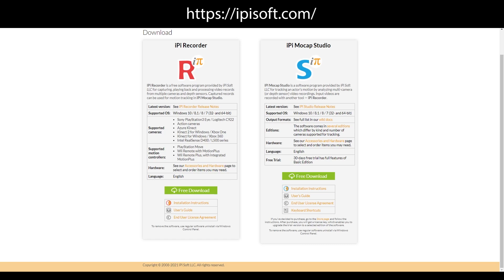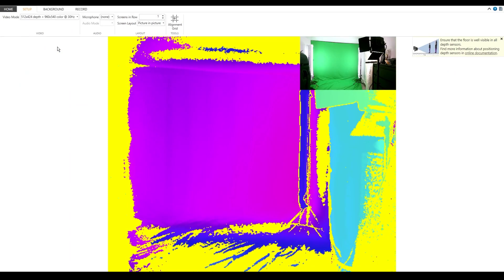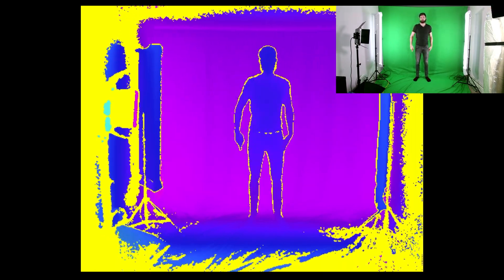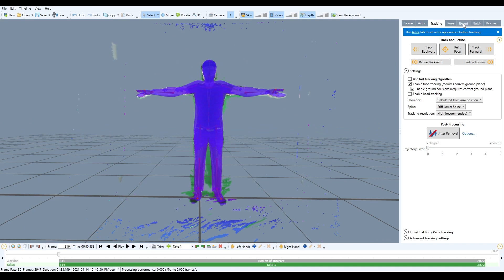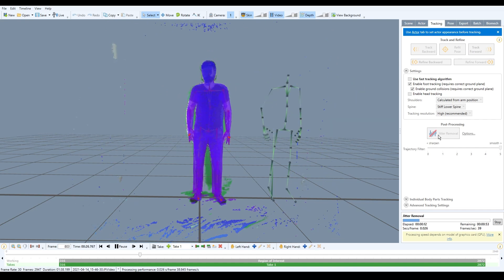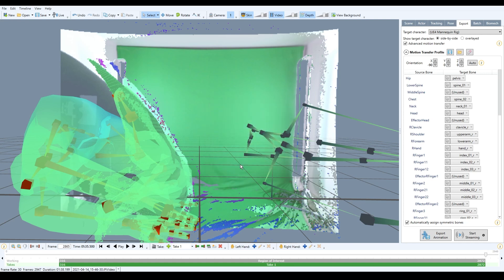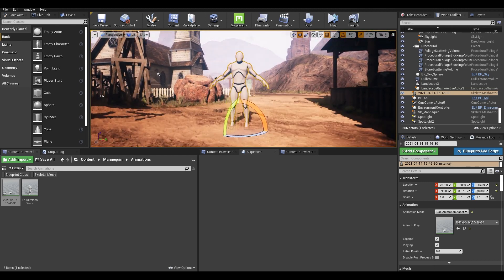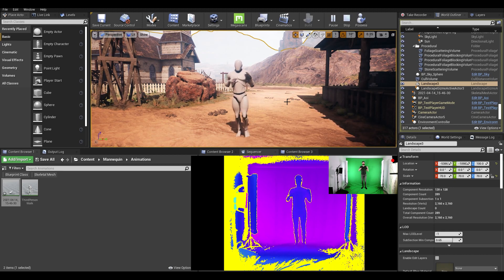Kinect Motion Capture to Unreal Engine 4 Tutorial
Hey guys!
Part of my series of videos exploring Unreal Engine’s newest animation features. Here, I used Xbox Kinect v2 to do a Motion Capture tutorial for Unreal Engine creating my own animations to bring Unreal Engine’s Default Mannequin and recently released Meta-Human to life.
By the way MetaHuman Creator, a cloud-based app for creating high-fidelity digital humans in minutes, is now available in Early Access.